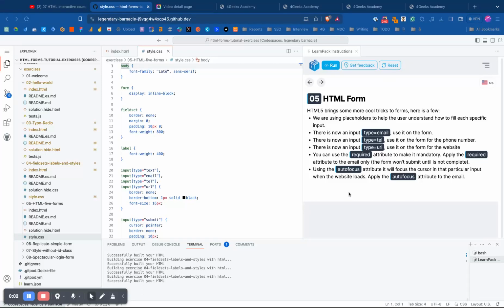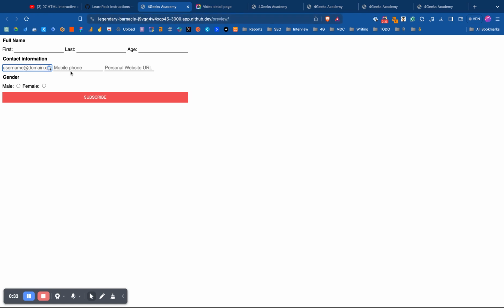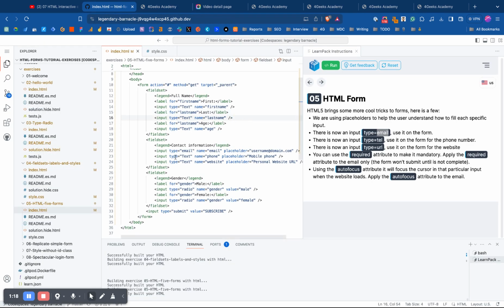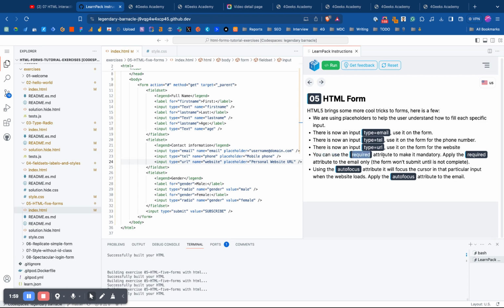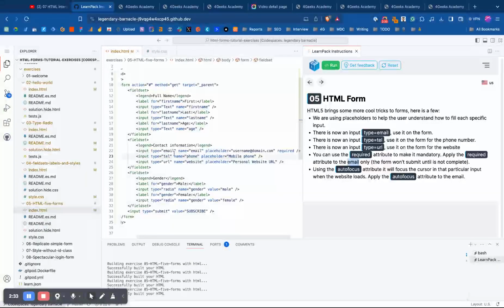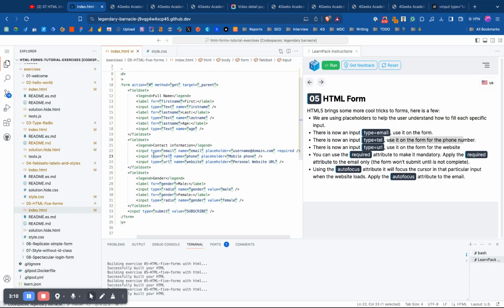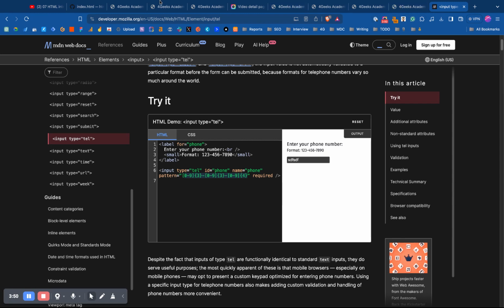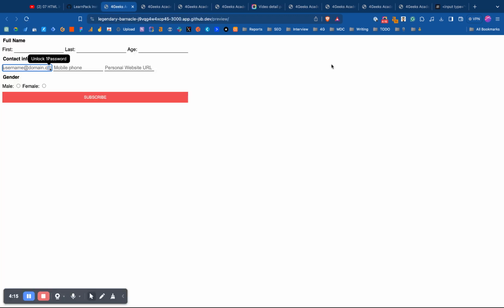05 Styling a form and other useful css/html tricks - Learn How To Use And Interact With HTML Forms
We are going to use several tricks to improve our HTML form like: Validating email input, phone number, making required fields, etc.

This is a part of several interactive tutorials on how to build and style forms using HTML and CSS. You can access the tutorial for free here:

This videos are part of an interactive tutorial built using LearnPack, find more interactive tutorials here: